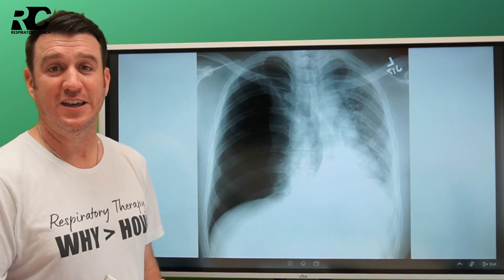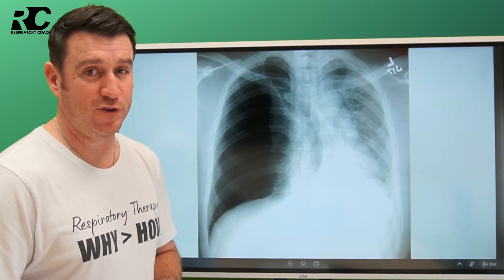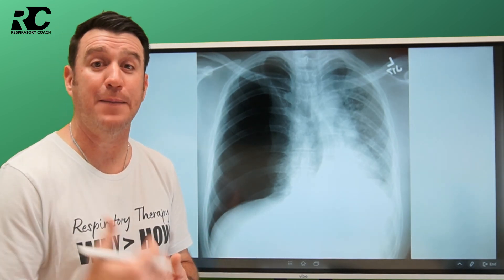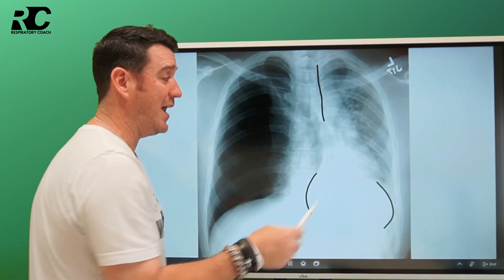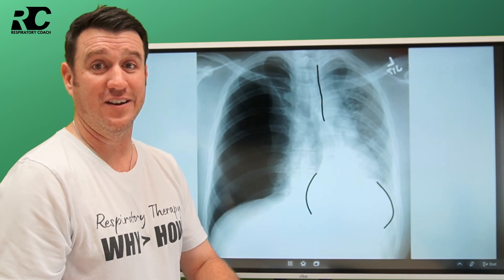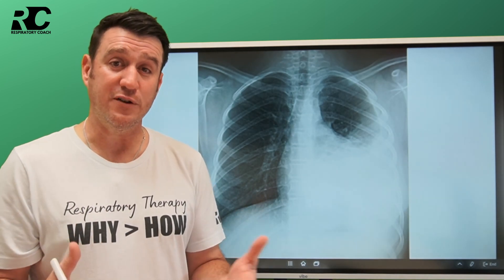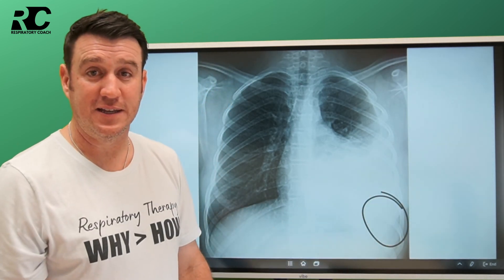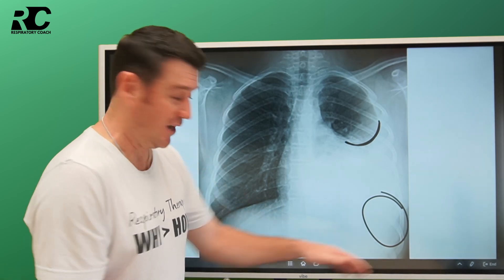Respiratory Therapy - Chest X-Ray Review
This video highlights the importance of examining and understanding chest x-rays for respiratory therapists.